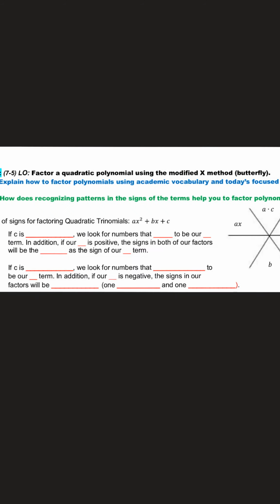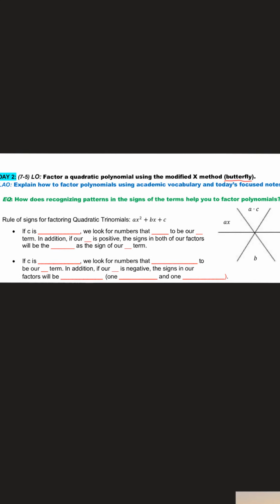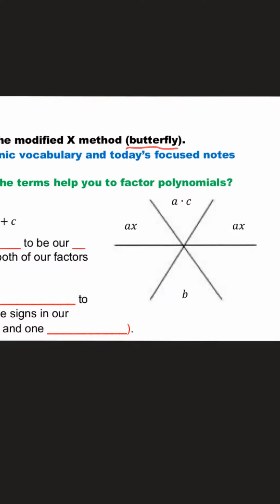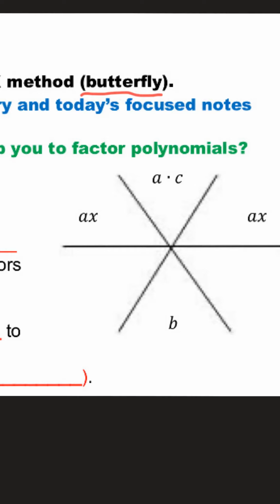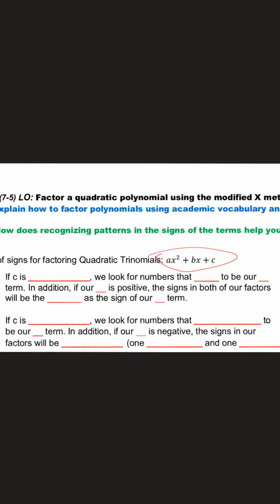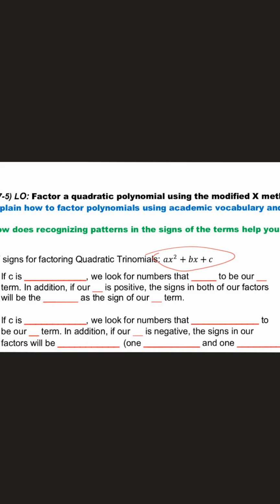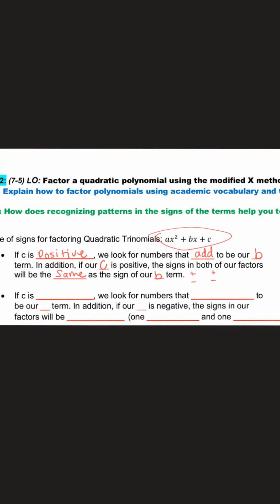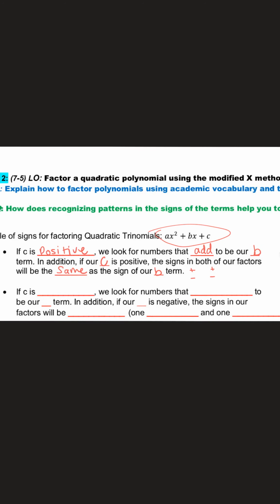Day 2 7-5 LO, EQ and sign rules